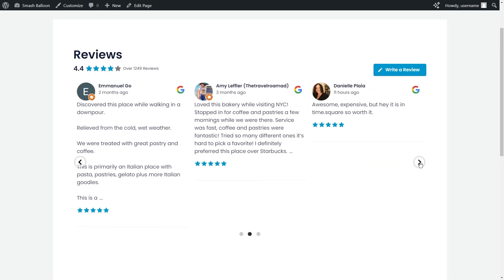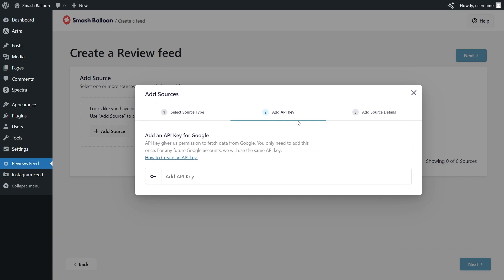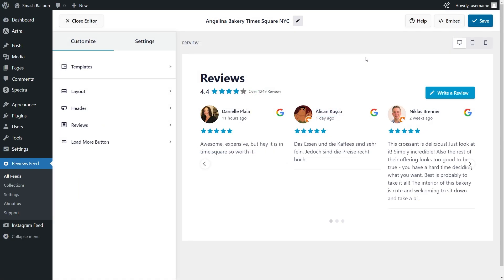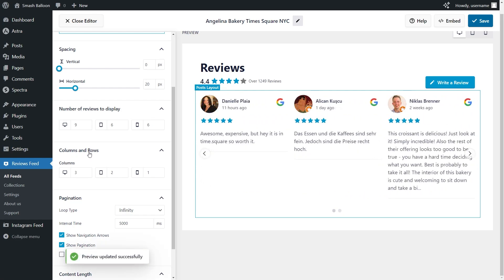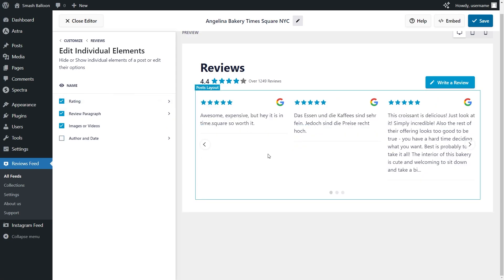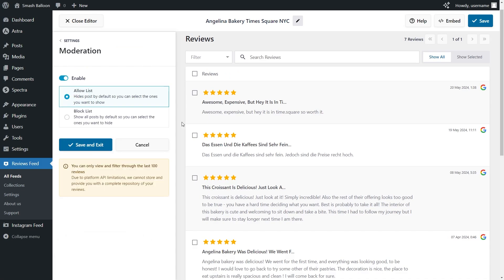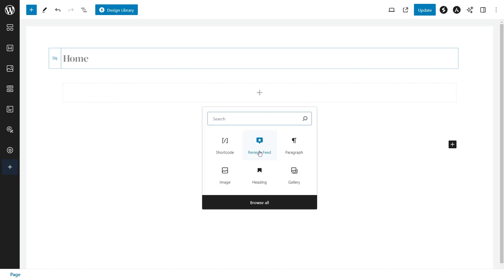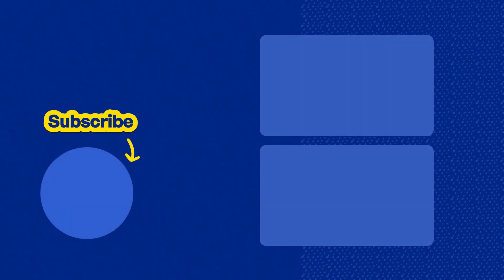How to Add a Google Review Slider to Your WordPress | Smash Balloon Reviews Feed Pro Plugin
Want to embed a WordPress Google review slider with ease?

As you know, Google is a fantastic source of positive customer reviews. Once you embed these reviews on your slider, you’ll have an easy time boosting your conversion rate and sales.

But if you’re not already familiar with coding, adding Google reviews to your site can be tricky.

The good news? We’ve put together a video tutorial on embedding a Google review slider in WordPress with ease – absolutely no coding needed.

Check out our blog post on How to Add a Google Review Slider to Your WordPress: